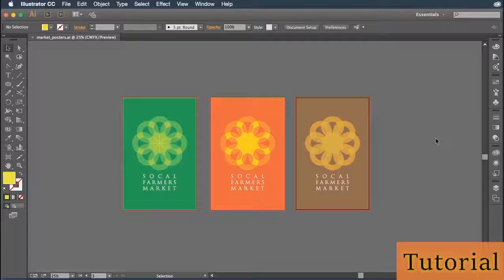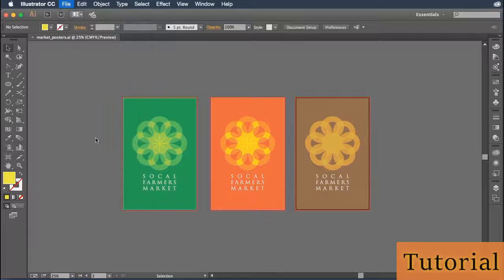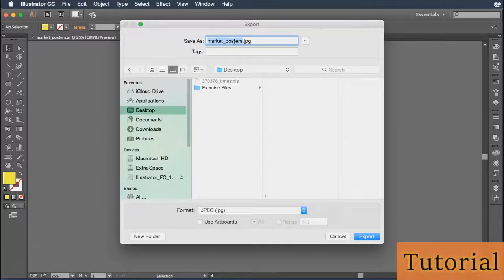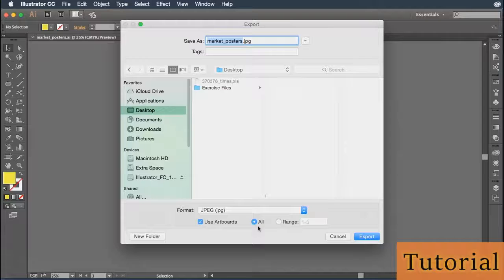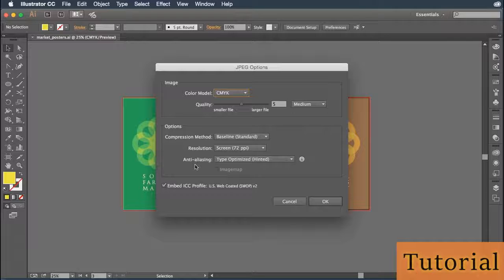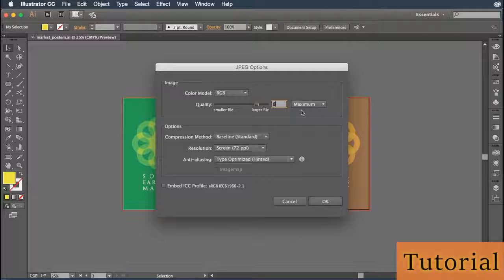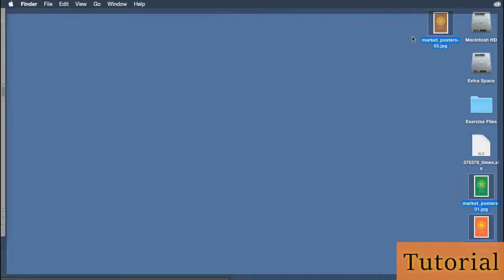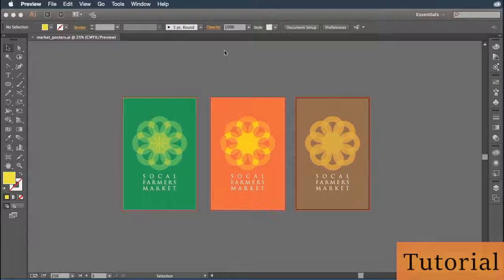Illustrators Part - 19 (Exporting your artboards as files)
Exporting your artboards as files